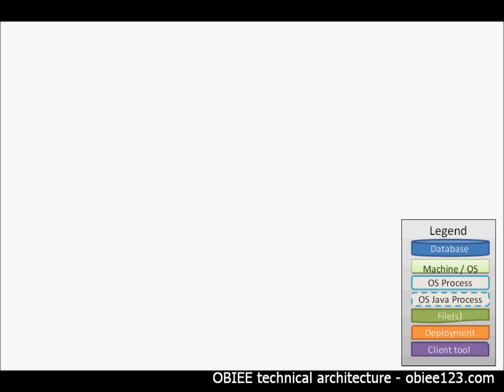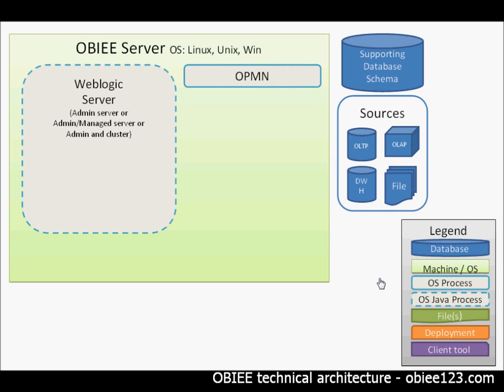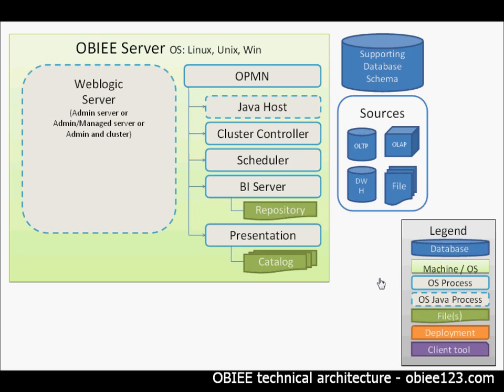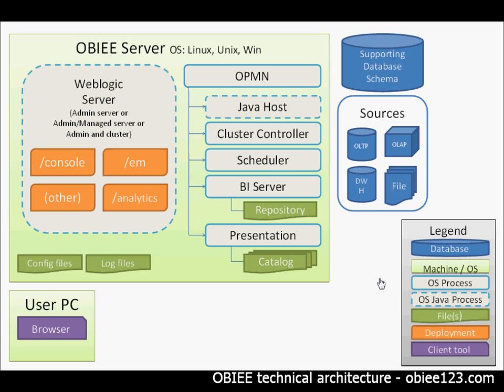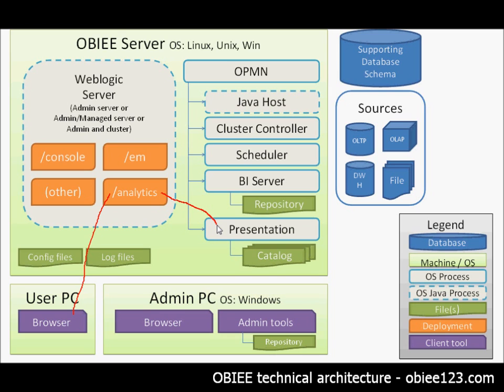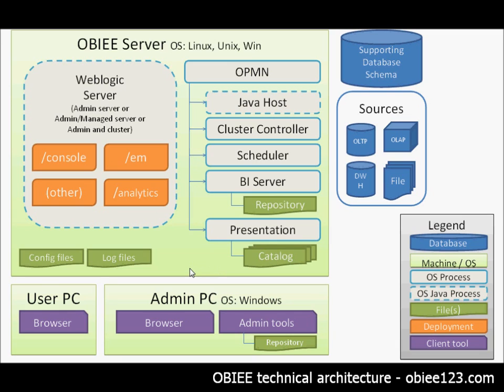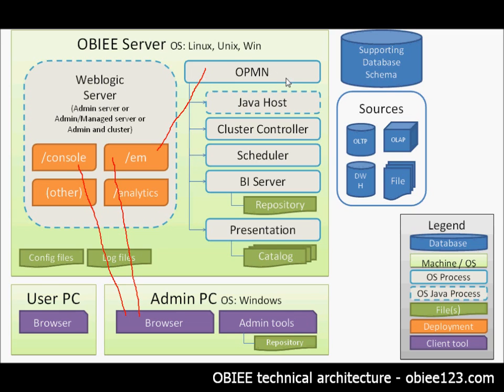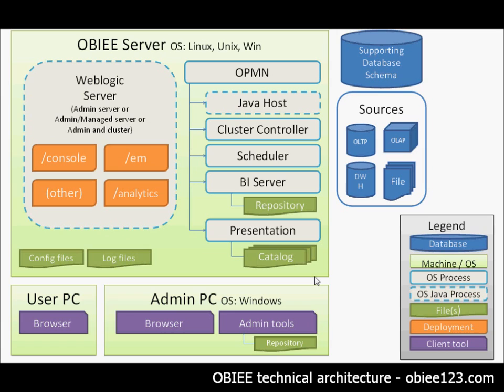OBIEE technical architecture